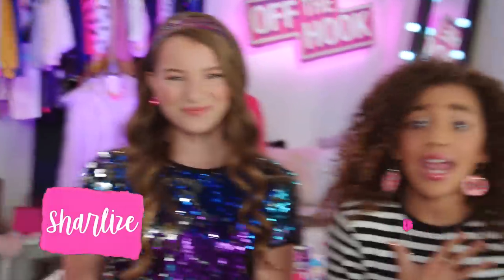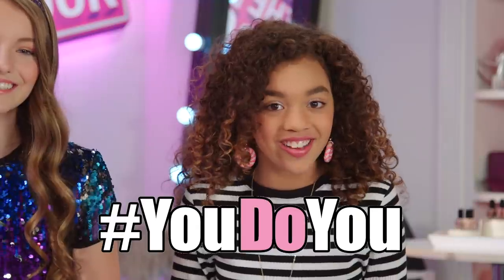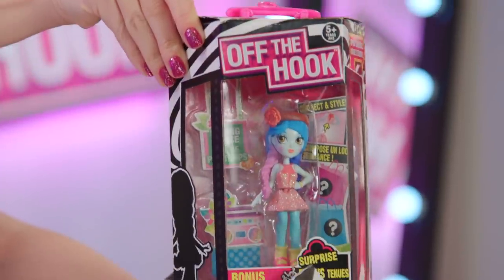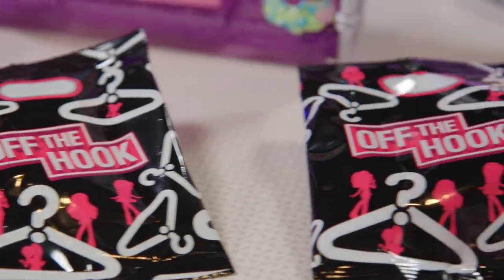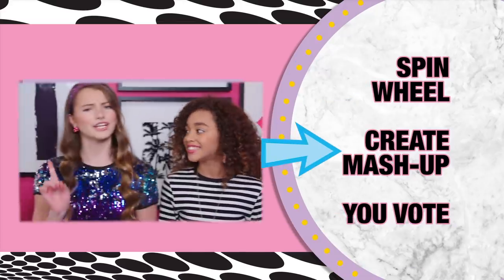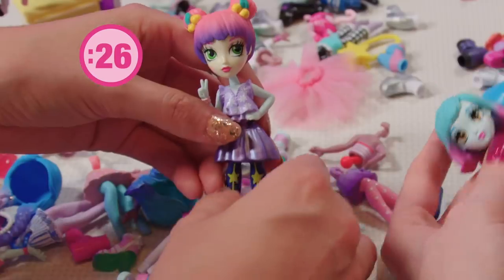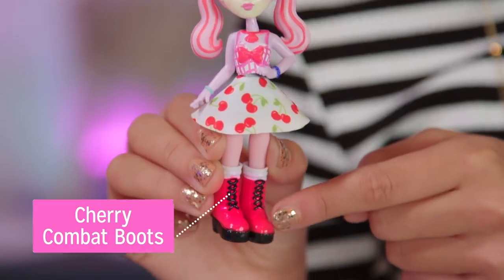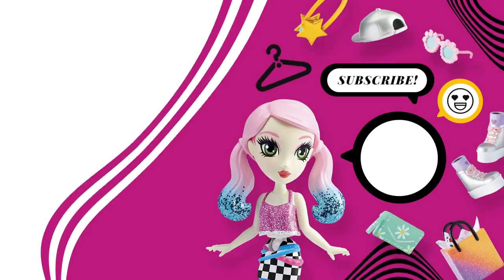Off The Hook Official Launch Party *NEW Style Dolls* Unboxing + Mix & Match Challenge [Episode 1]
Sharlize and Amara go head to head to create the perfect outfit for Jenni and Mila inspired by picnic punk! Who do you think is the winner?

Create 100's of unique outfit looks with Off the Hook Style Dolls! Customize Off the Hook Style Dolls from head to toe by easily mixing and matching their hair styles, heads, tops, bottoms, shoes and accessories!

These Off The Hook fashion BFFs spend their days modeling and showing off the hottest styles in the store window, but when the store closes they really come to life! Their fave thing to do? Explore endless racks of the hottest fashions and accessories, then mix and match to find the perfect outfit.

These BFF’s bring fashion to life! Each girl has her own signature style and beautiful complexion, but they all have one fabulous thing in common: They looooooove fashion! And when it comes to their personal style? The magic is totally in the mix.

Off The Hook brings fashion to life! Get The Look with Off The Hook where you can drop some serious shop and create trendy unique styles from head to toe, fashion poseys!

FOLLOW US TO KEEP UP WITH ALL OF THE MIX-N-MATCH OVERLOAD OF FUN!